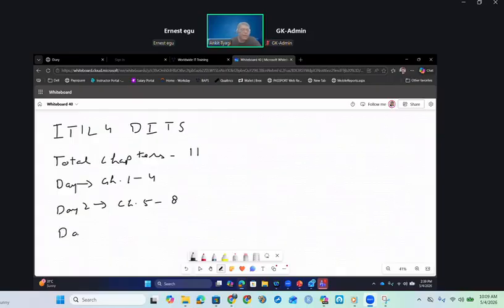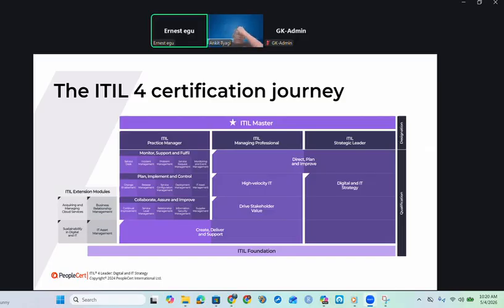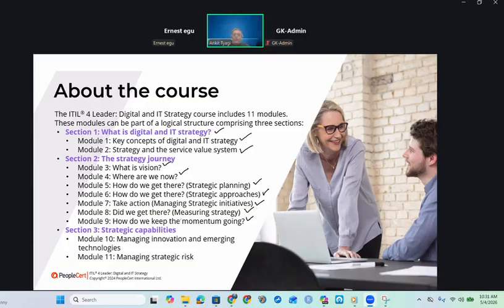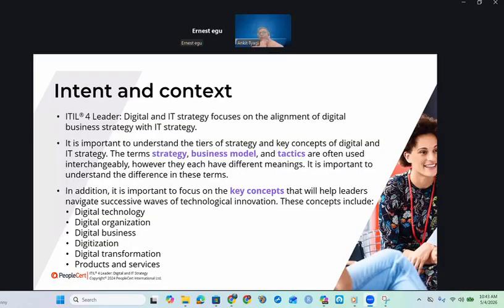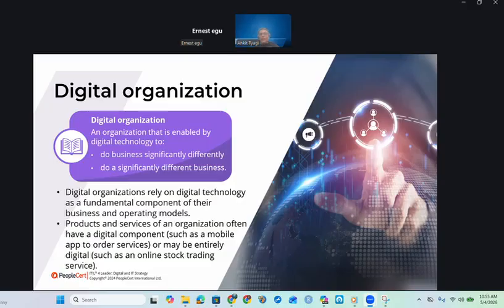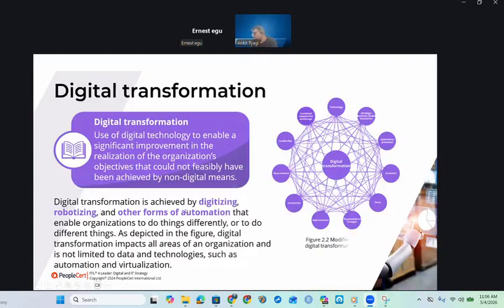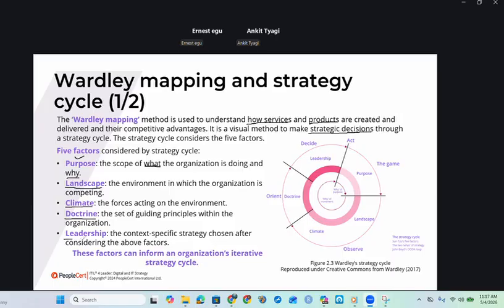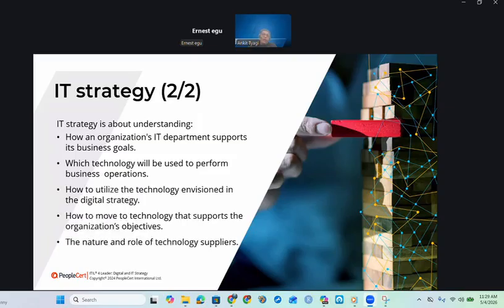1 Itil4 Sl Video1 compressed